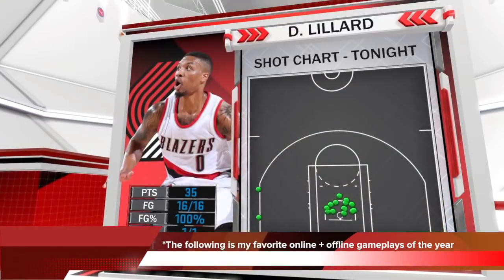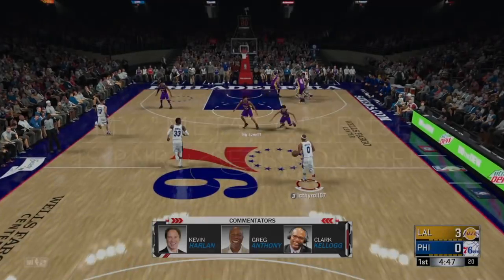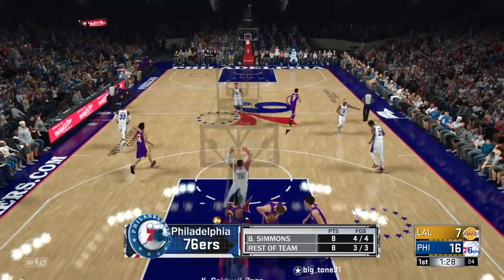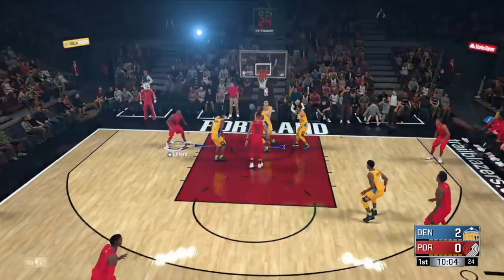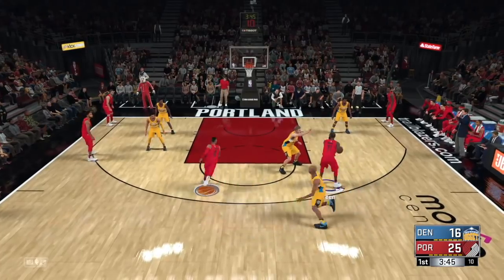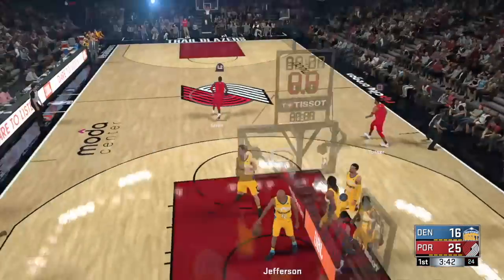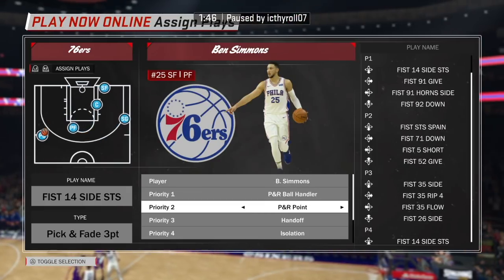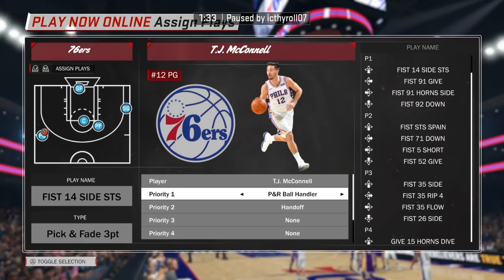NBA 2K18 Pick and Roll Tutorial: How to shoot in 2K18 Tips. Best Freelance Offense Money Plays #47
2K18 How to shoot tutorial. How to pick and roll 2K18 Tips & Tricks. 2K18 Freelance offense tutorial. 2K18 Freelance money plays.